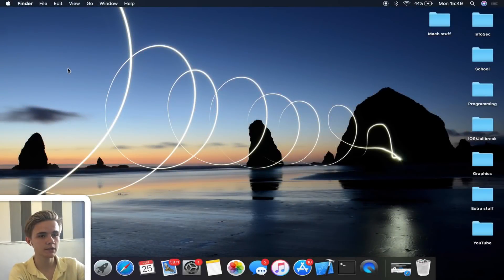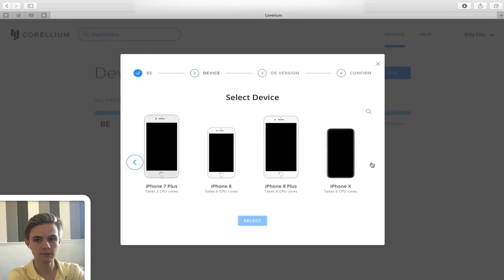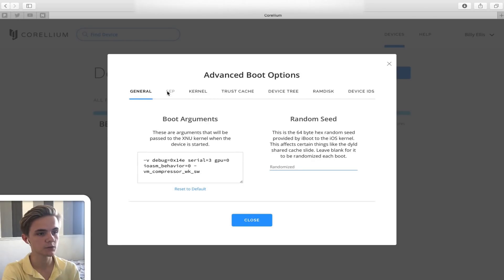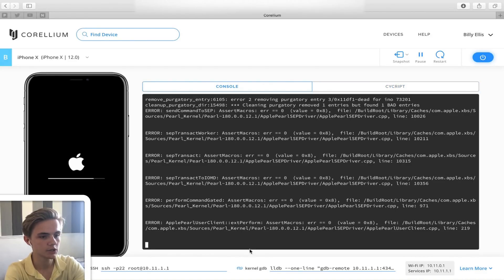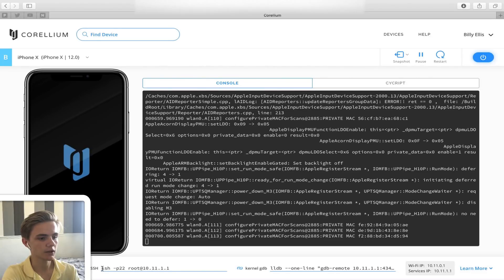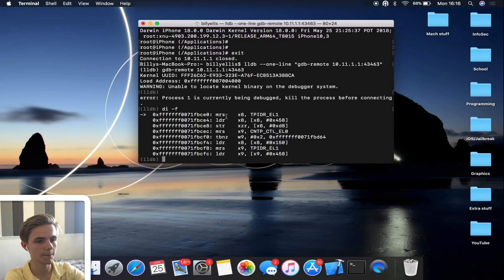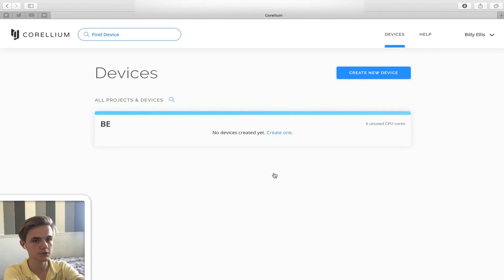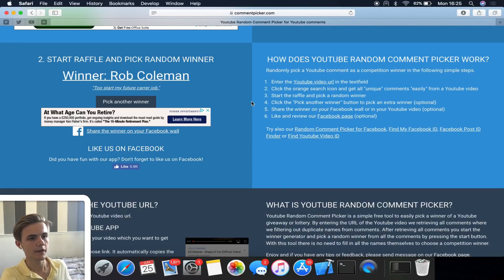Live Kernel Debugging on iOS 12, Virtualised iPhones | Corellium Hands-on Demo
Hope you enjoyed this live hands-on demo of Corellium!

After speaking more with Chris Wade I have some extra information on some of the points I mentioned in the video

- Users with an enterprise account can manage projects and add users.
- Not everyone is limited to 6 CPU cores. Users with a premium account will be able to use as many CPU cores as they want.
- The reason the SEP area was 'blanked out' is because the SEP options are currently only available on the iPhone 7.
- Cycript doesn't currently work on iOS 12, @saurik is working on it.

Congratulations!